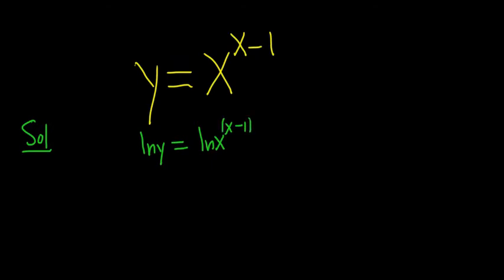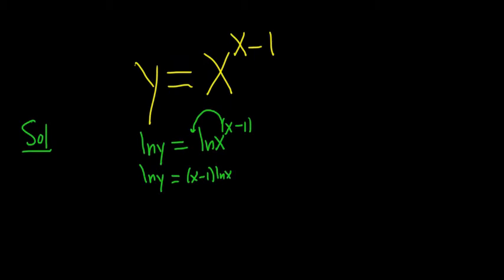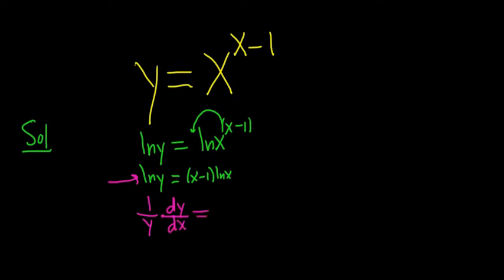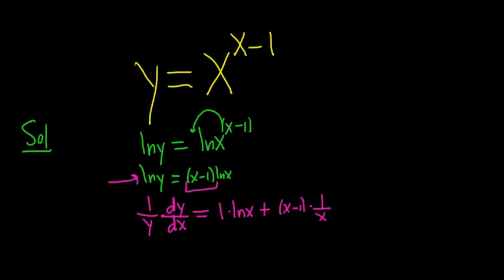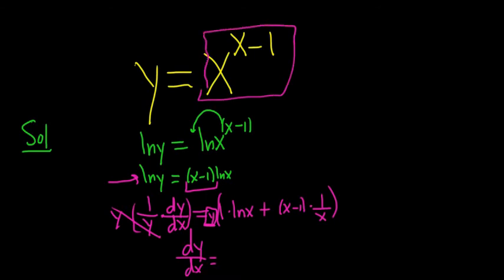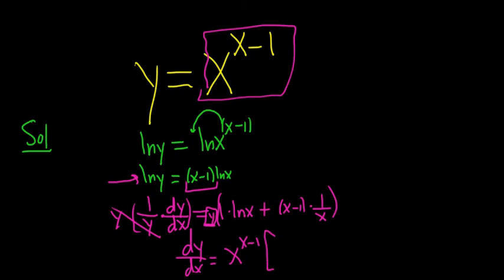Larson Calculus 5.5 #66: Derivative of y = x^(x - 1) using Logarithmic Differentiation